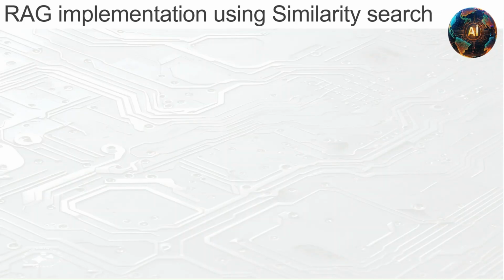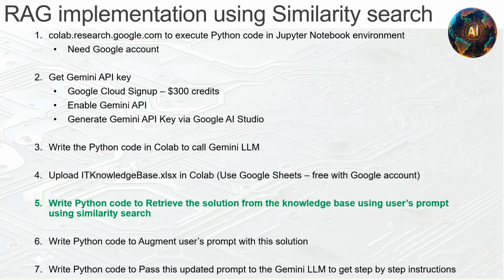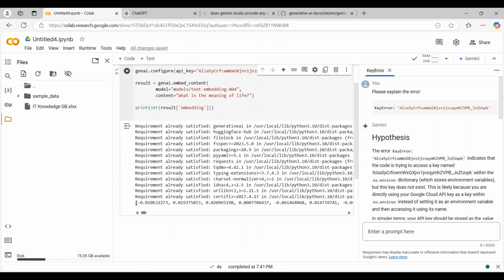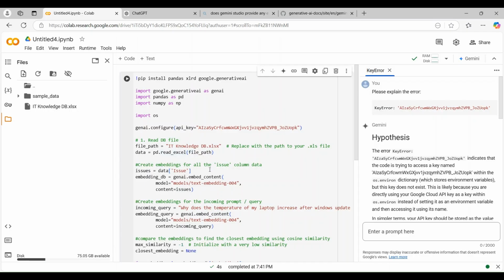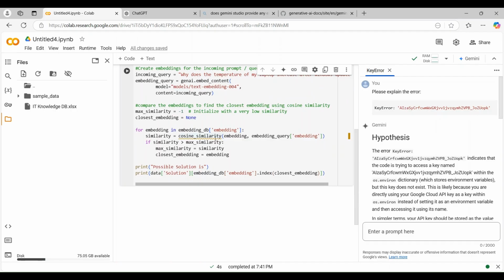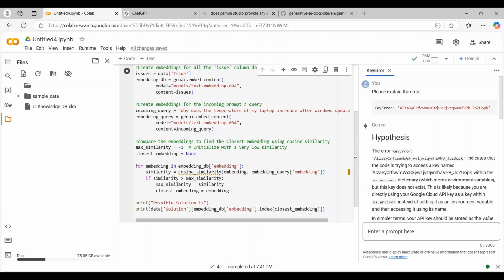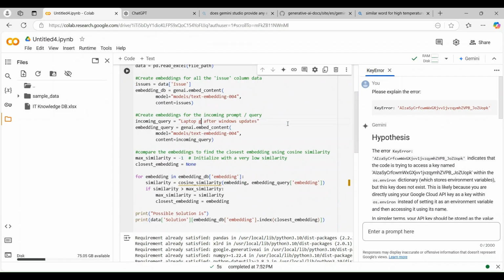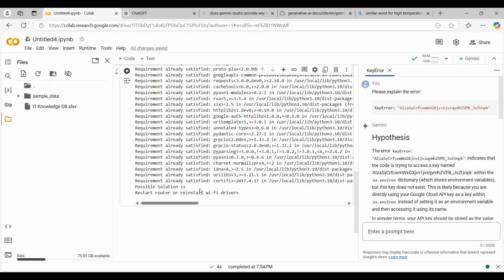Section 4 Lecture 6